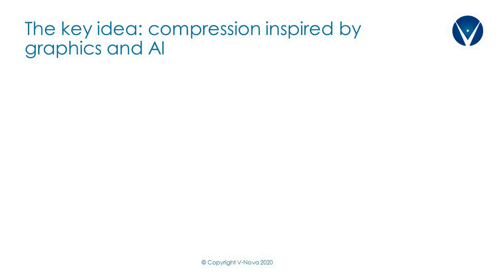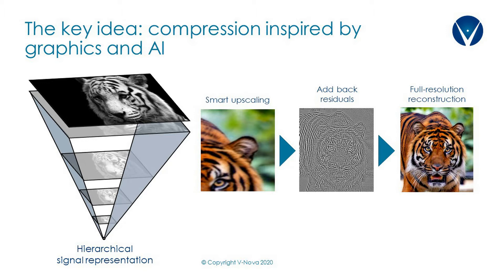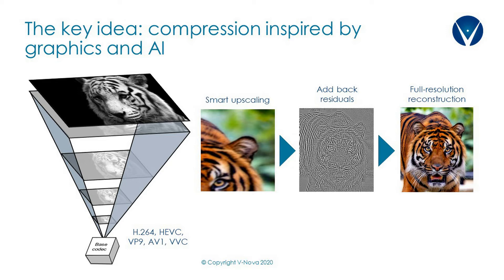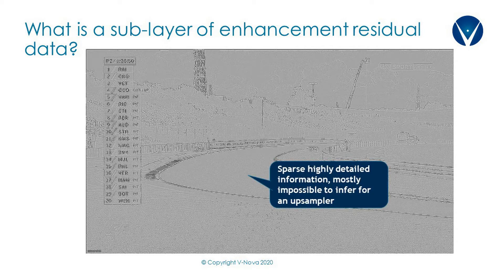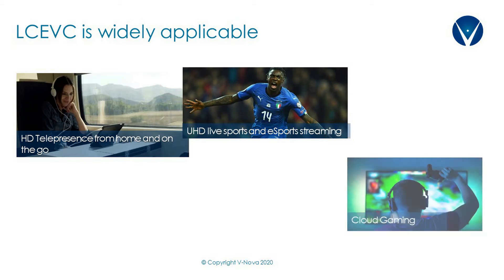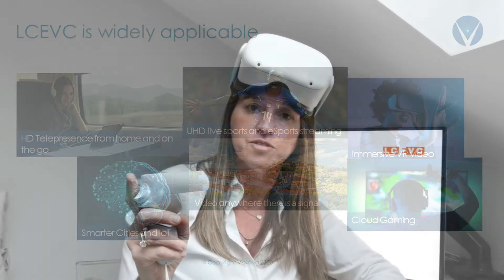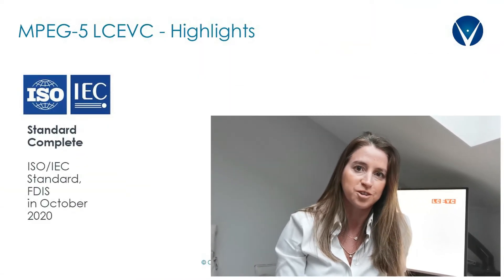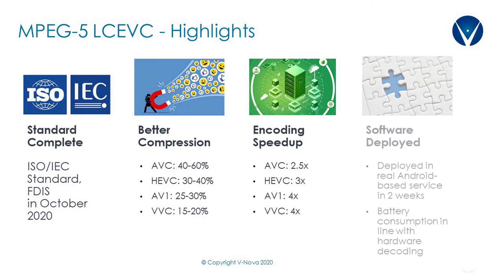How LCEVC works - LCEVC Basics 2/3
Join Guendalina Cobianchi and be the first to learn all the secrets behind LCEVC.
This is the second of a three-part video series covering the basics of LCEVC (MPEG-5 part 2; Low Complexity Enhancement Video Coding). It dives into the workings of LCEVC and explains its unique value proposition.​